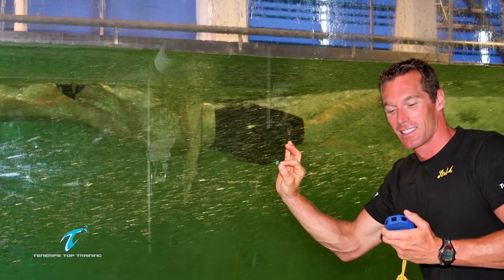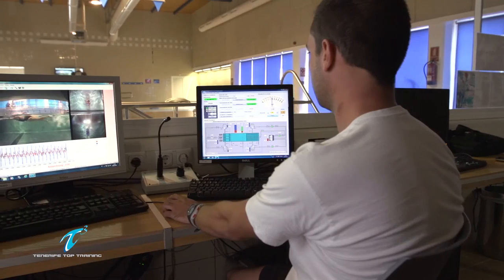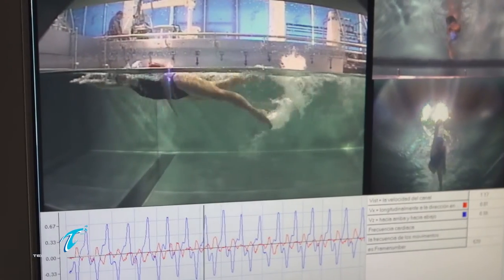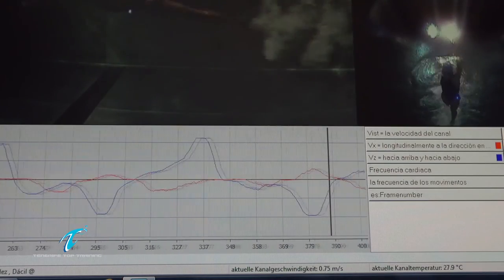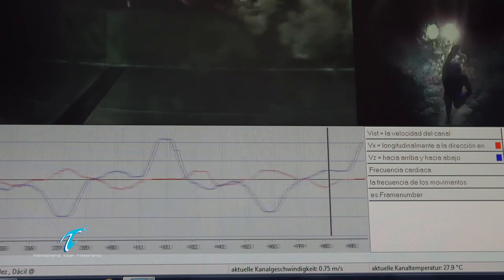Interview with swimming coach Marco Wolf about Flume Channel in Tenerife Top Training.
Marco Wolf is a coach of Austrian Swimming Federation speaking about experience of using the Flume Channel in Tenerife Top Training.